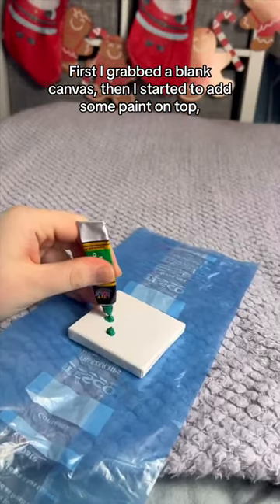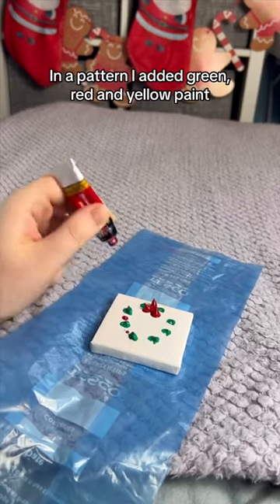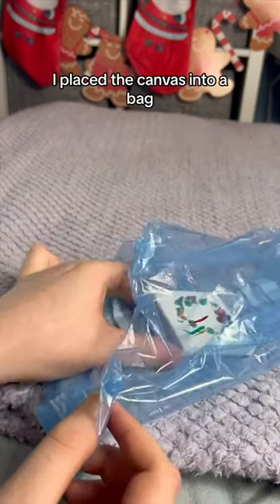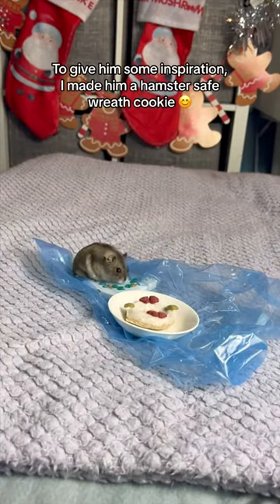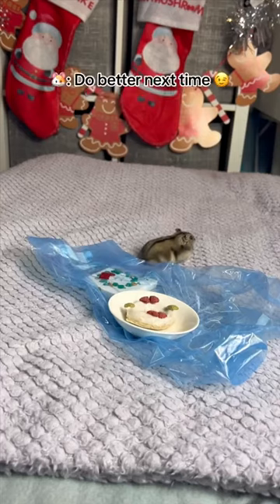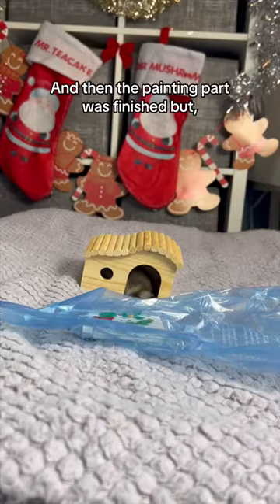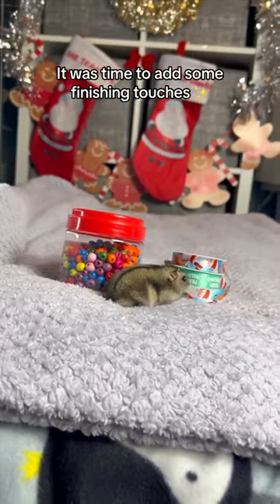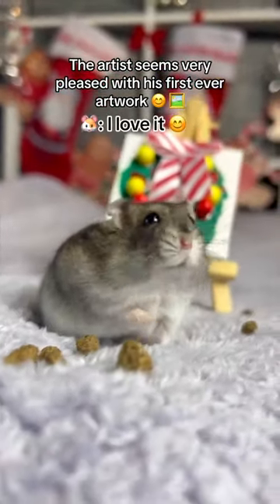Hamster can paint as well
Hamster Secrete Daily Life | Happy hamster today | Real life is easy Hidden Cam